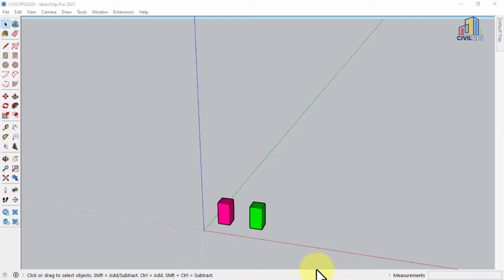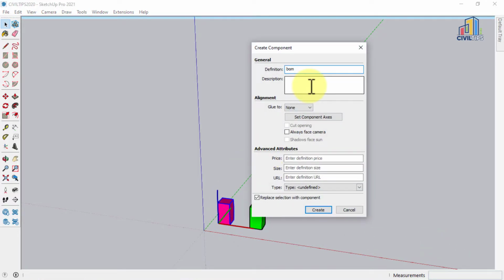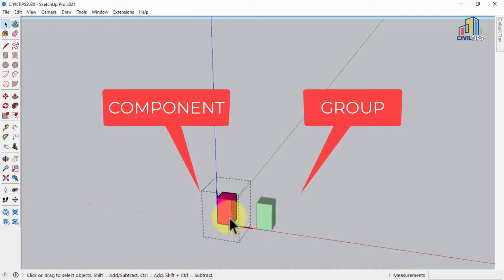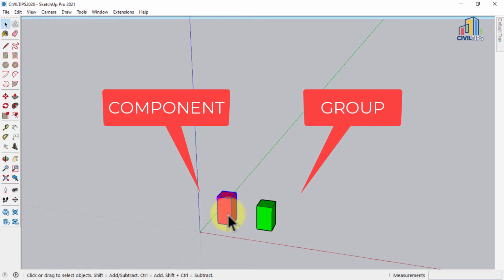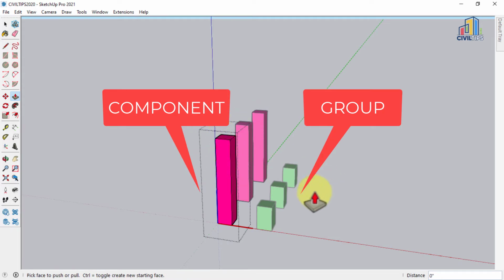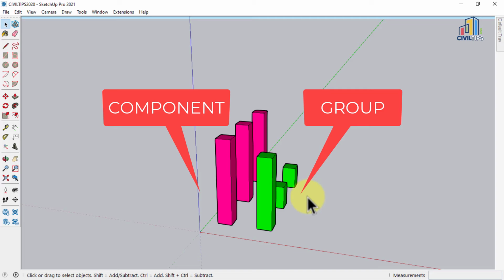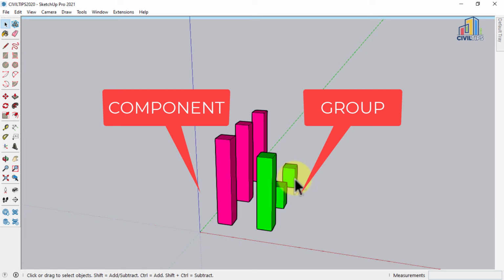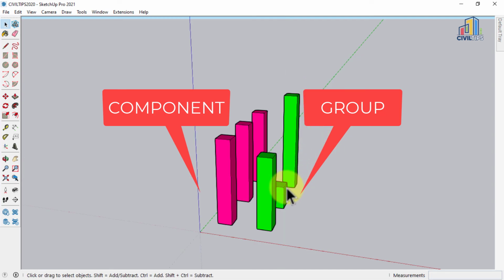English - Part 41 Different Between Group And Component in Sketchup